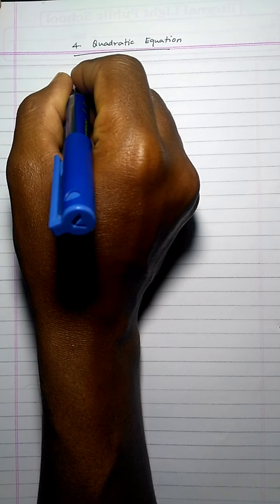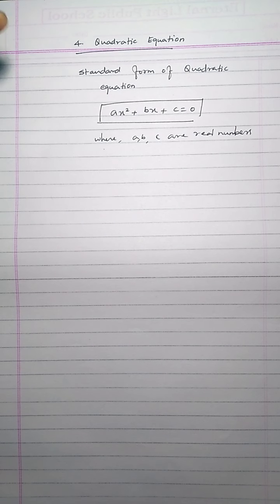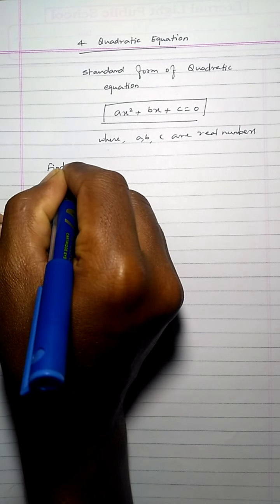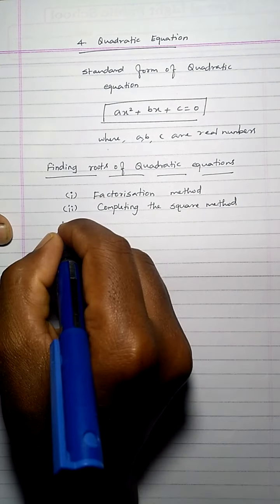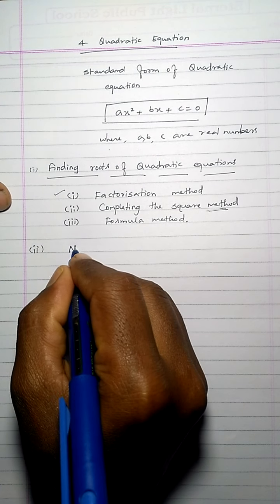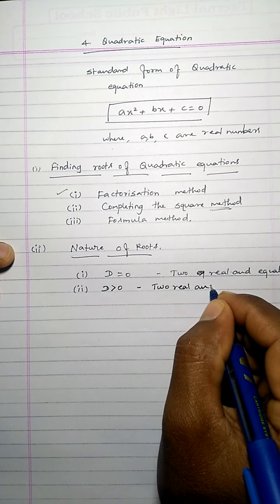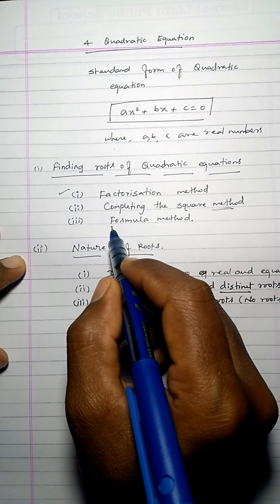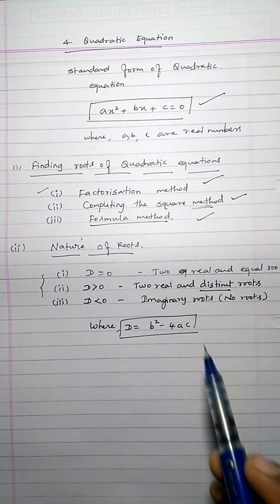Class X chapter 4.Introduction of Quadratic equation